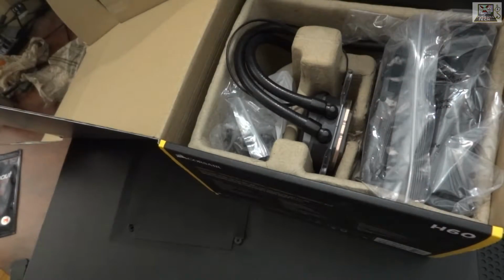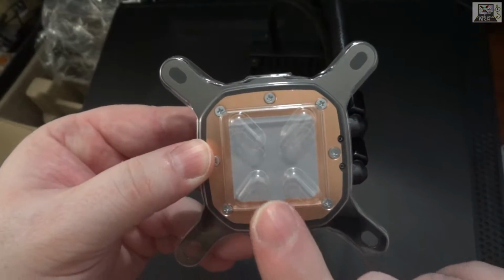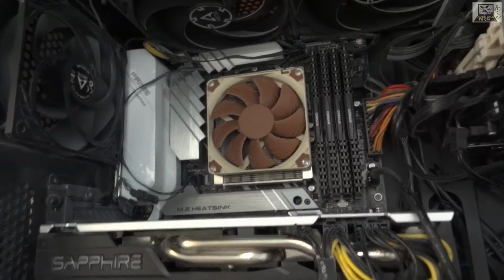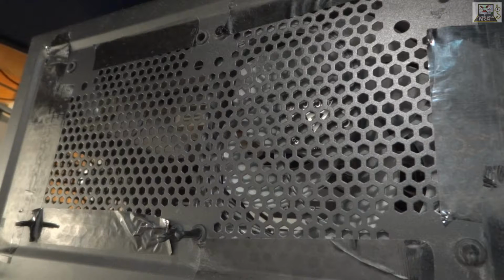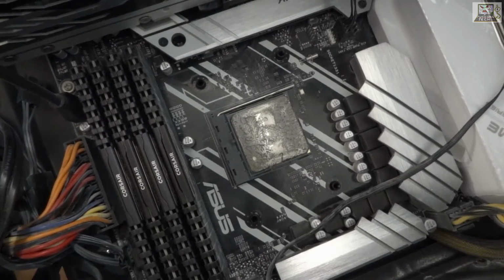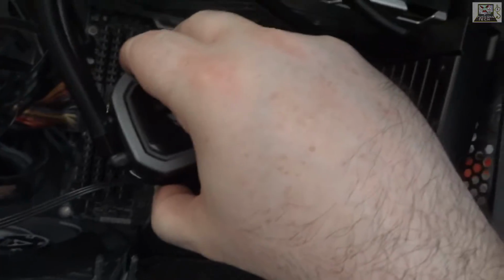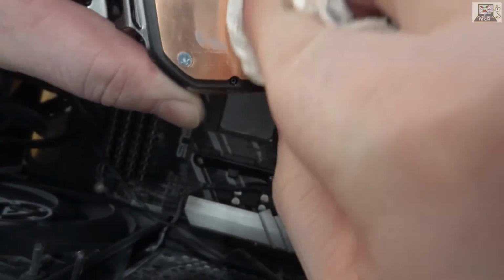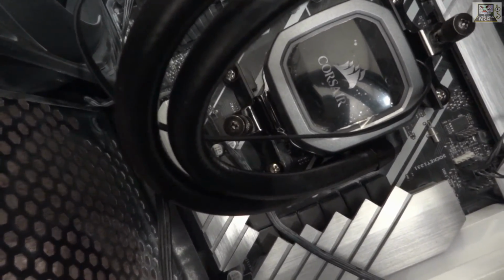Corsair H60 installation with Arctic fan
Whoah, what an intense mod, changing a fan from the Corsair one to an Arctic one!

-Corsair H60 AIO water cooler installation into a Corsair Carbine 200R case.
-Corsair H60 is replaced with an Arctic P12.